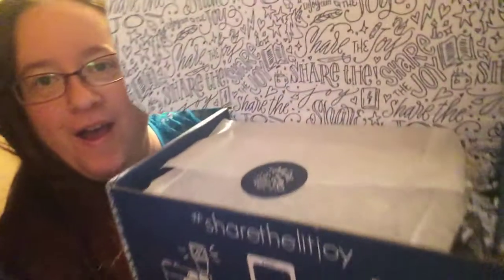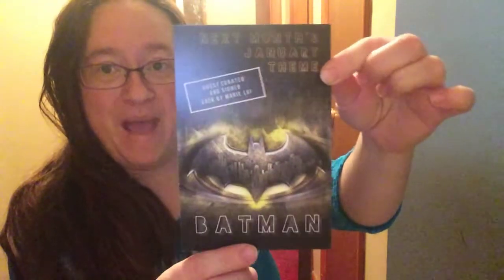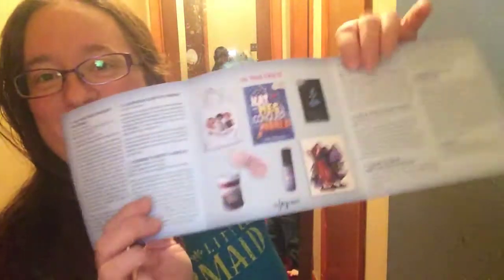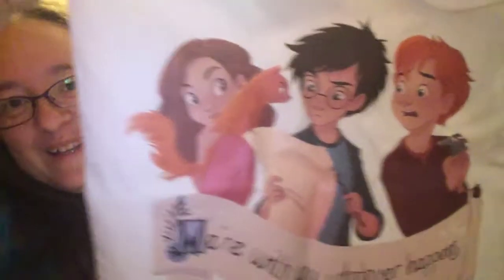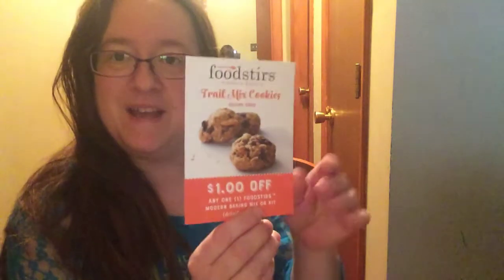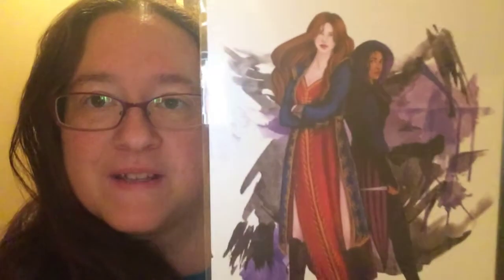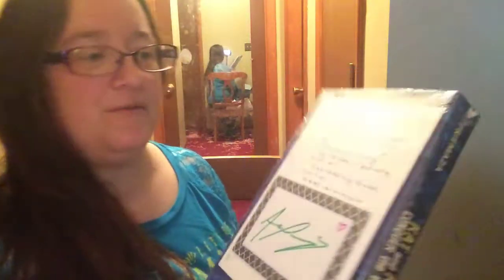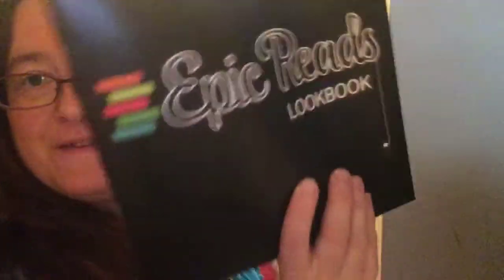LitJoy Crate unboxing December 2017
LitJoy Crate for December 2017
Really cool box I'm excited for next months! What do you think of the box?